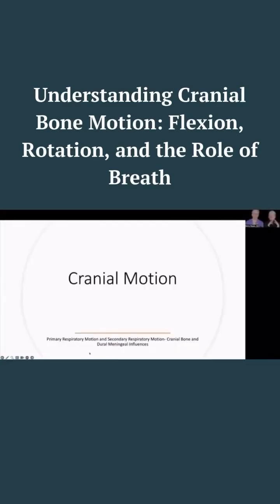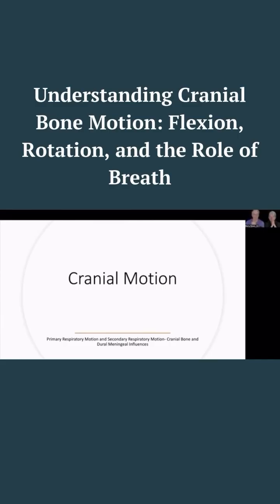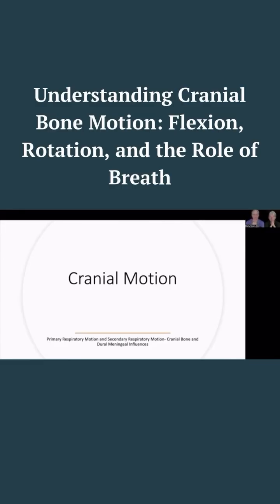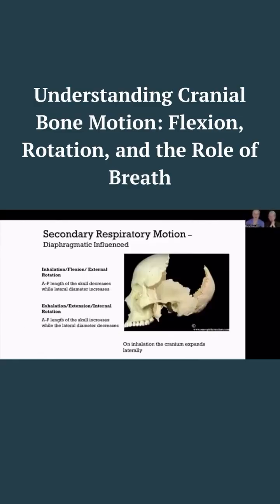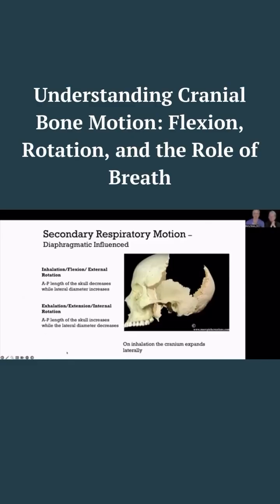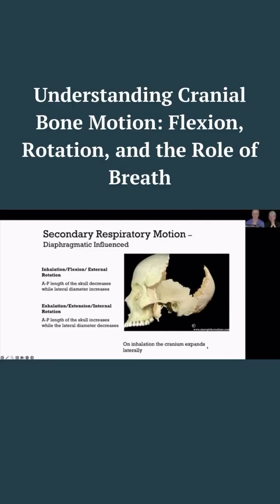Understanding Cranial Bone Motion: Flexion, Rotation, and the Role of Breath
Cranial bones don’t just sit—they move with every breath.

In this video, Dr. Rosen breaks down the four types of cranial motion, with a focus on secondary respiratory motion and its relationship to dural tension and cranial biomechanics. From flexion/extension to internal/external rotation, understanding these movements allows for precision in cranial corrections and a shared clinical language when adjusting the occiput, temporal, frontal, and other cranial bones.

Breathing isn’t just respiration—it’s a global mechanism that drives cranial motion and neurological function.